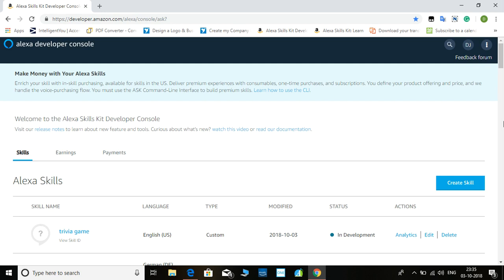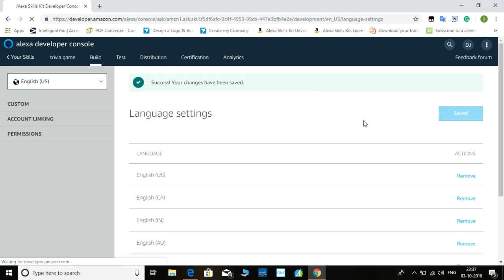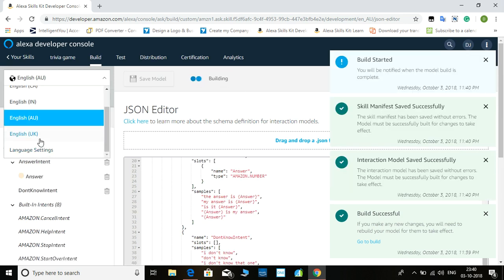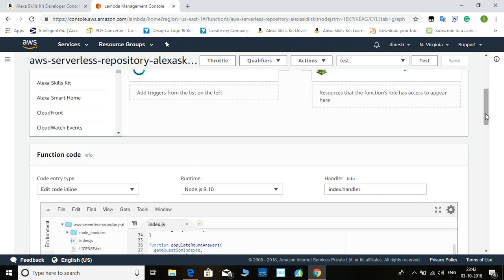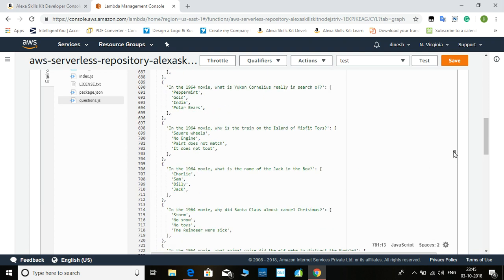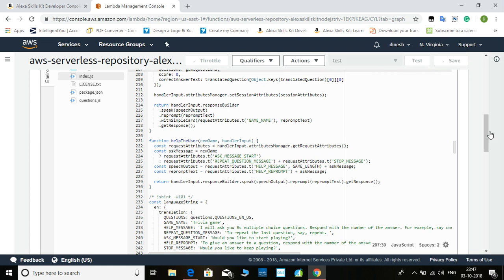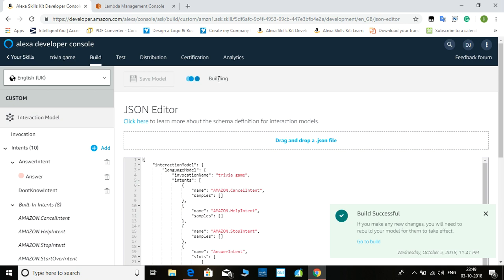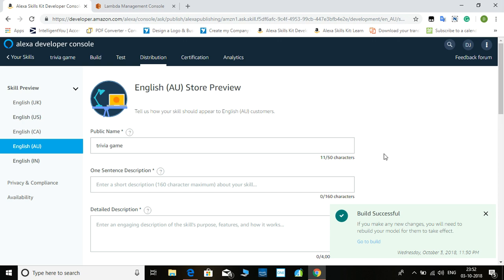Make an Alexa skill For multiple language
here you can learn about how can you make an Alexa skill for multiple languages.
here we make a trivia game for multiple languages.